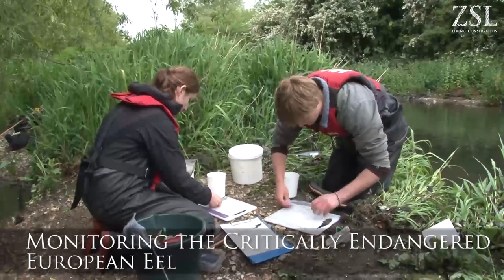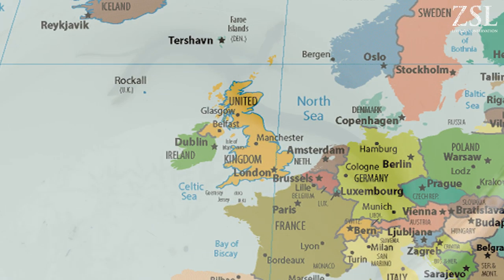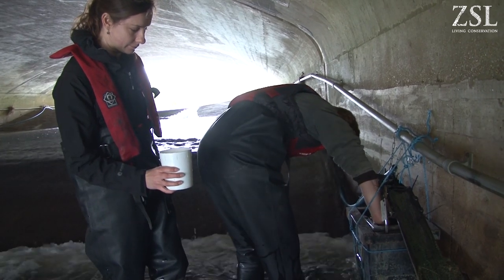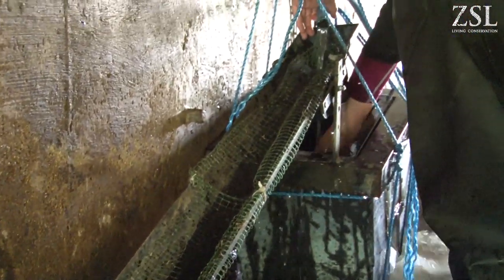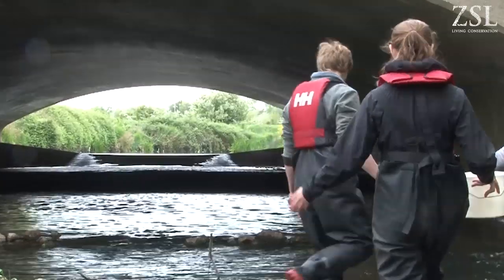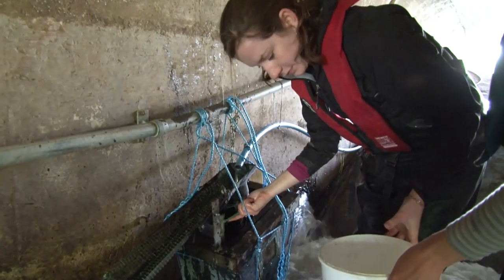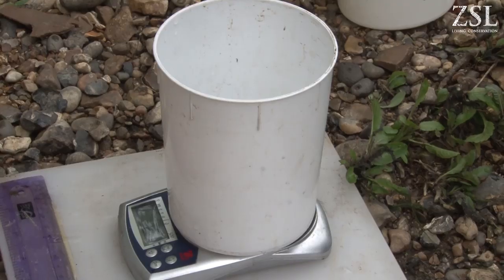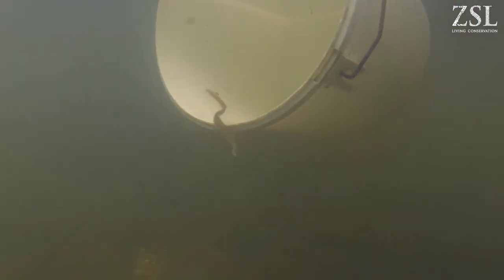Positive signs for Critically Endangered European eel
There are positive signs of recovery for the critically endangered European eel coming from the first count of the year in the Thames Estuary by conservationists from the Zoological Society of London. See how ZSL been working together to monitor this critically endangered species.